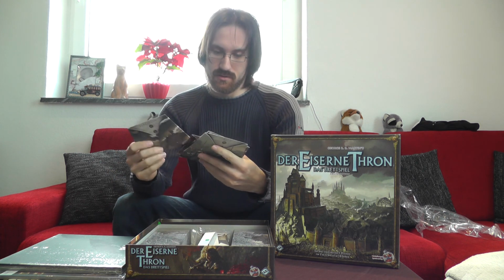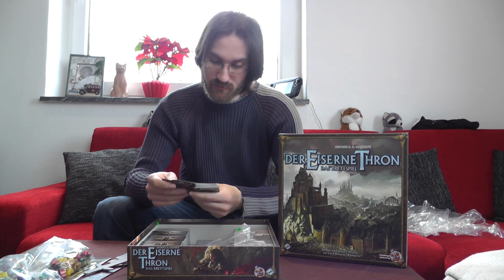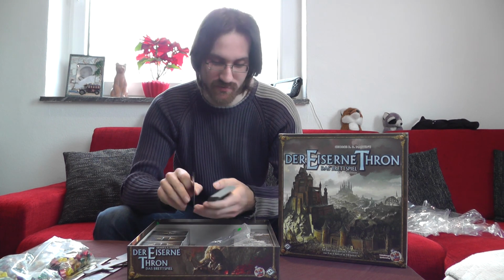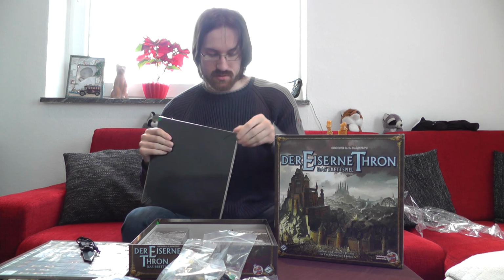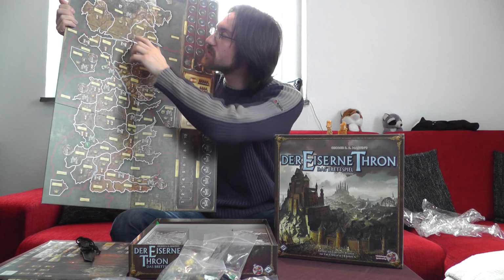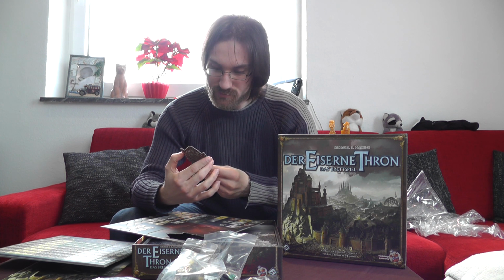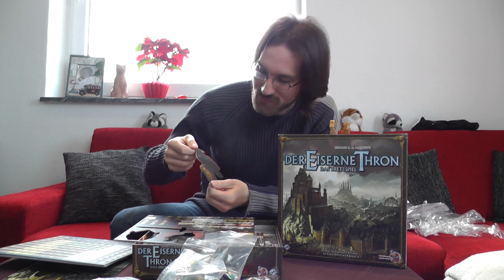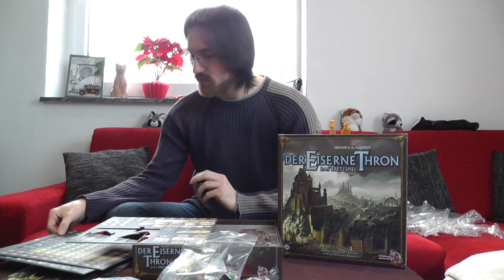Boxcutter - A Game of Thrones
Lions are really just stripeless tigers with access to hair spray.